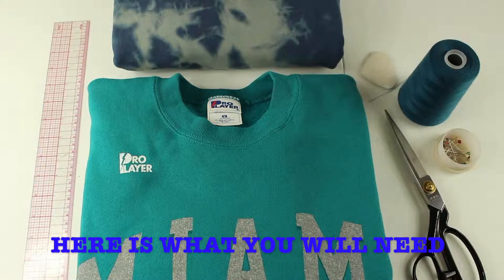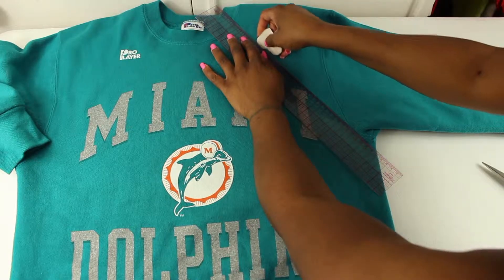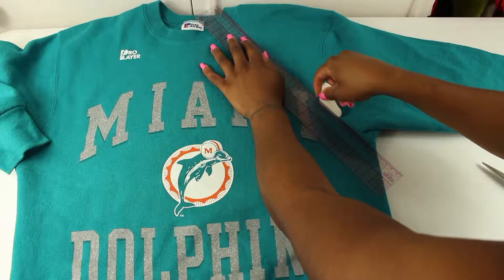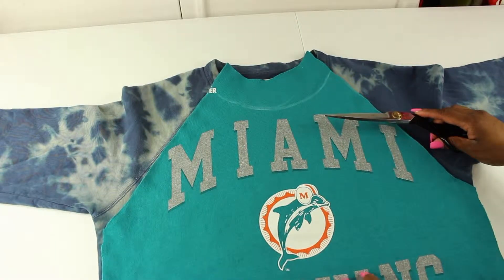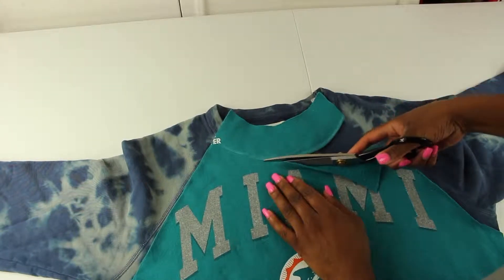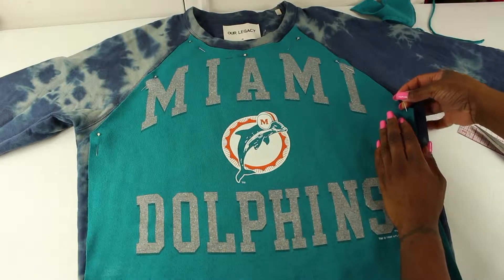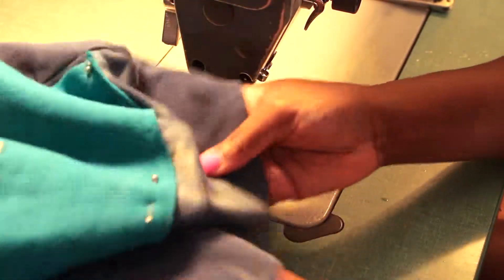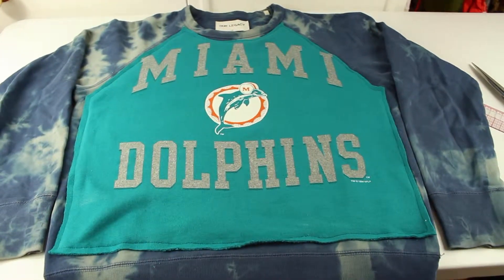How to Re-create a Sweater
It's been a long time coming but! It's finally here. My Youtube channel has launched!!! I'll be teaching you how to create pieces every week. Through my tutorial series each month we focus on one theme. From that theme we choose 4 pieces that I teach you how to make step by step! Tune in Every Wednesday for a new video.

Photos/Videography
Tutorial Editing: @channakarasi
Styled by: @channakarasi